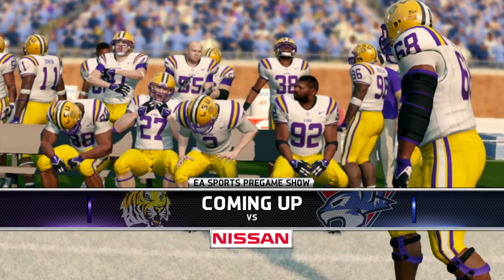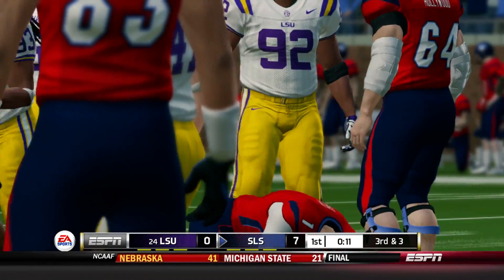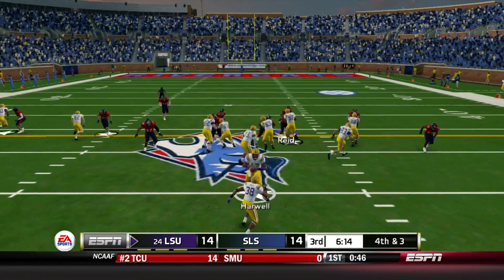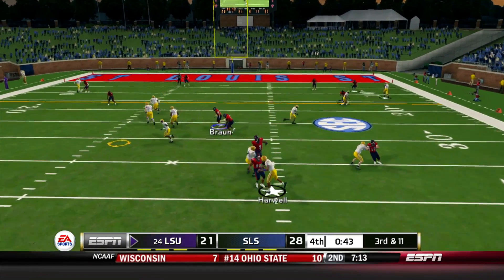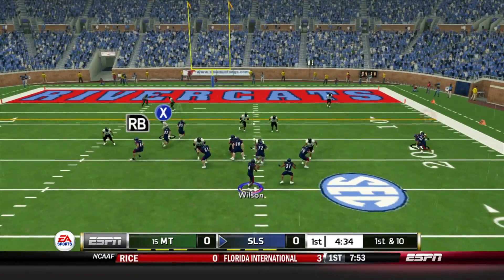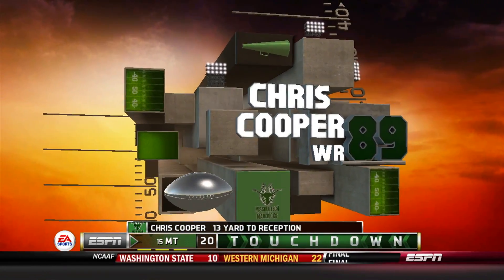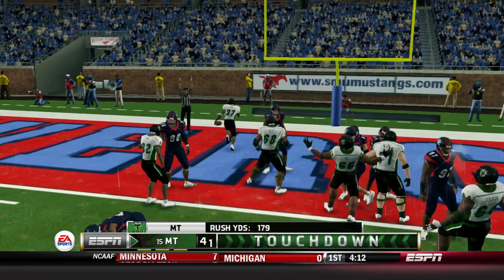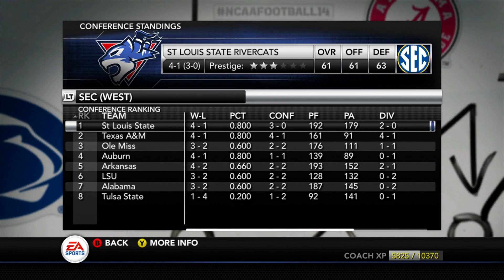SEC Showdowns Down to Final Drive! - St Louis St Rivercats | NCAA Football 14 - Ep 58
We are back with more Rivercats Dynasty and we hop back into SEC play for a double header episode as we take on Elite LSU who now have 2 of our former players in Tyson Steele and Joshua Wilson and then we take on Missouri Tech who we beat in the conference championship in the MAC a season ago.  Can we make our mark in the SEC or do we prove that we have a while to go?
Welcome to the year 2030, 8 years removed from the Whitetails Dynasty,  and we are here for the St Louis State Rivercats dynasty to rebuild the worst program of the last 10 years.  The college football landscape has changed...back in 2020 the NCAA agreed to a new deal to bring in 7 new FBS teams including 6 new teams into the MAC Conference in hopes that there will be more competition at smaller schools!  Now here we are taking on the worst team in the conference while the rest of the conference has already had their success.  Will we be successful?

Difficulty: Heisman

I am using J-Kits Sliders and here is the link.  (WARNING: These sliders are for experienced NCAA Players and are tough)

AT2020 Mic